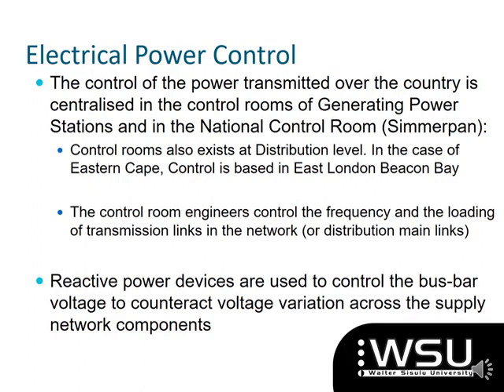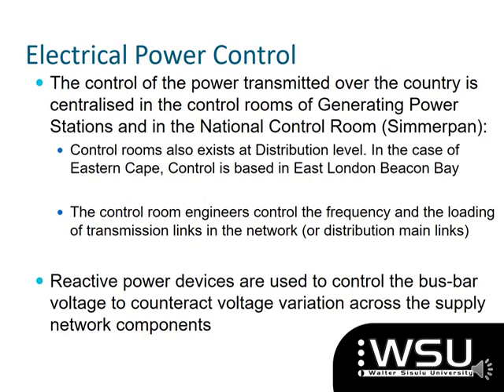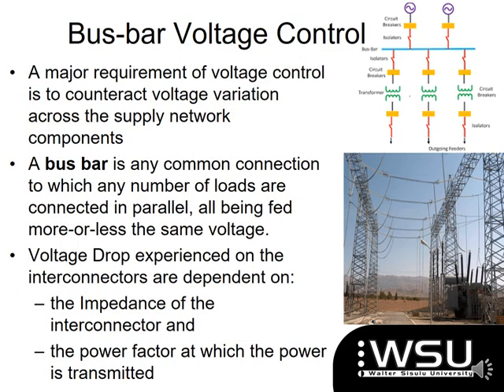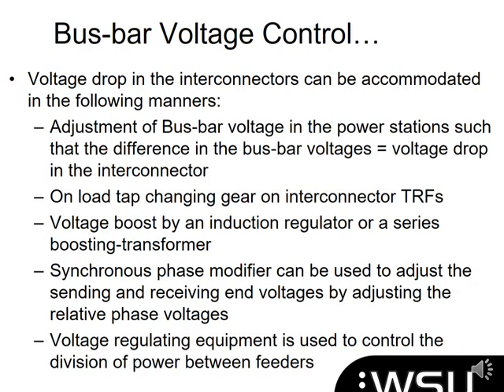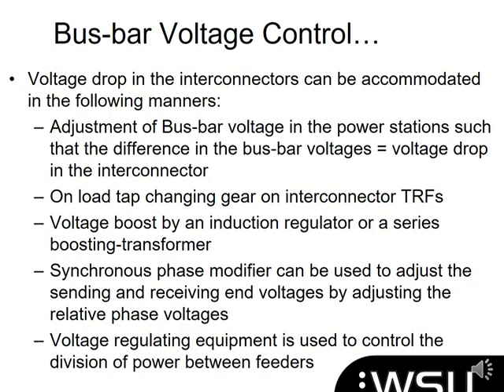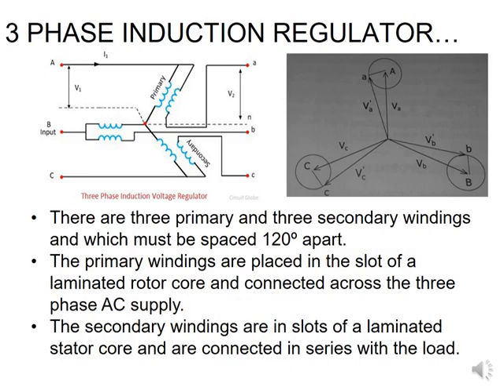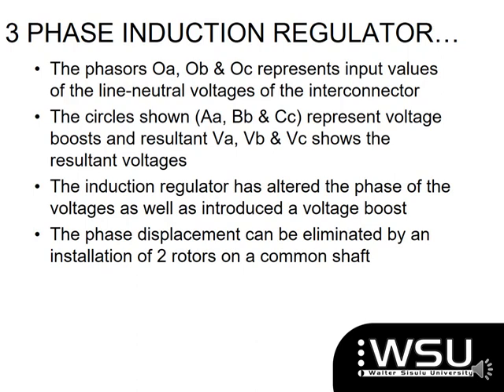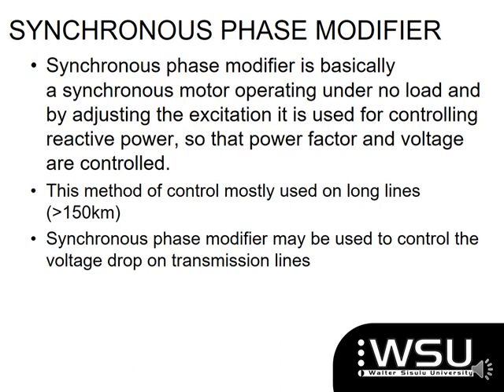Voltage Control on Interconnected Electrical Networks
This video is meant for WSU students studying Electrical Engineering and describes how voltage and frequency get controlled in order not to have variations on your Power Supply